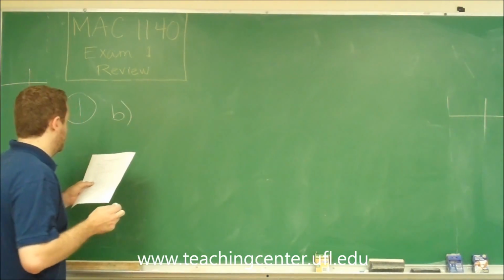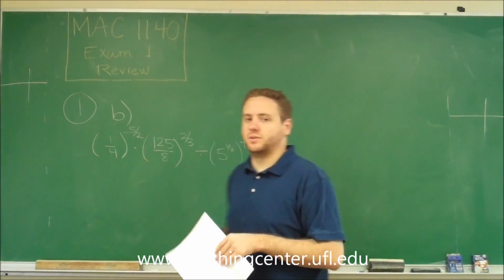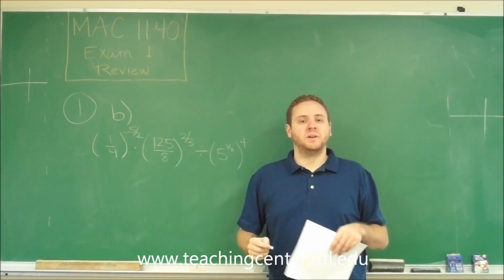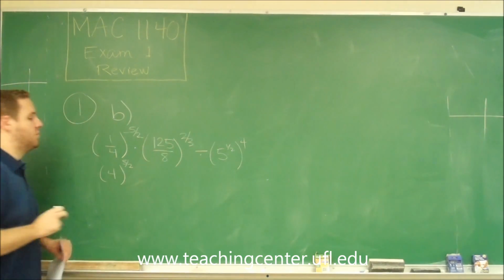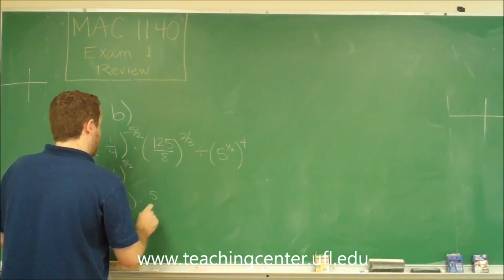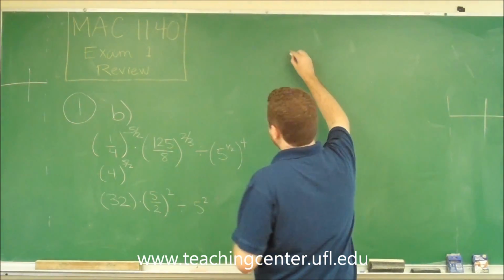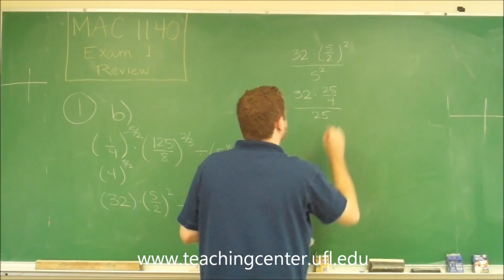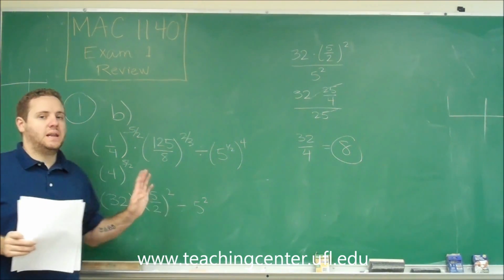Problem 1-b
MAC 1140 Exam 1 Practice